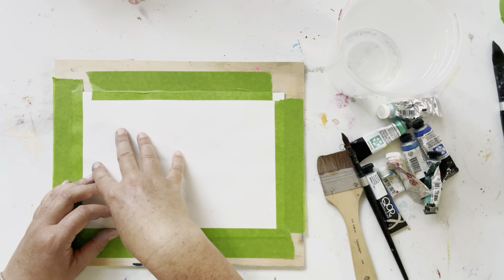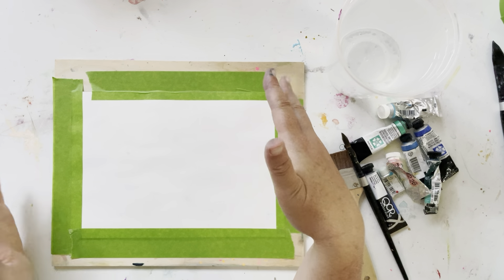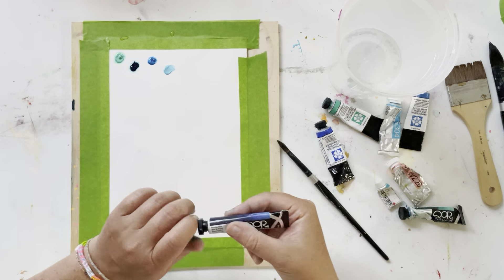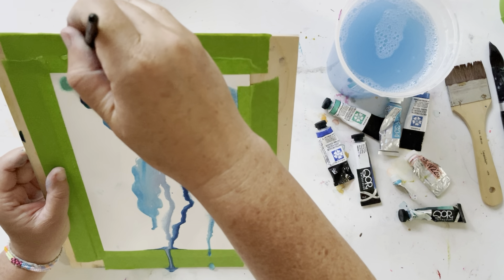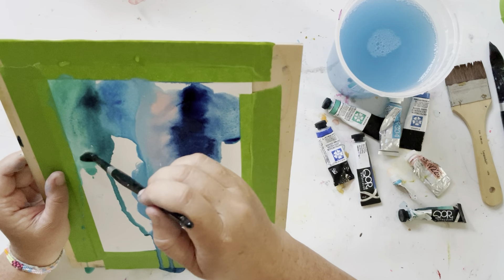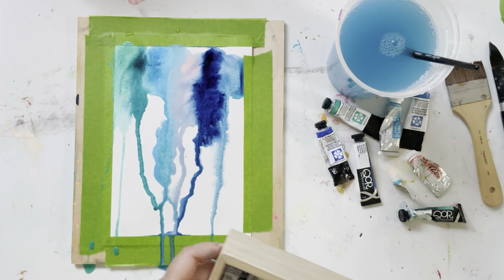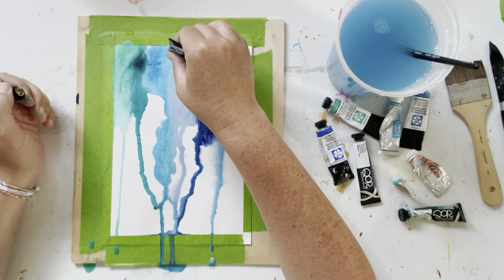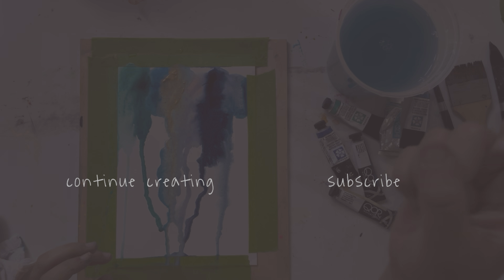keep playing with your watercolours, it's so fun!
Let's give this playful watercolor activity a twist by starting with wet paper. It's so fun to see what happens and where the water goes! (mindful art practice no. 274)

❤️ please support this creative work... your financial support means a lot to me! With a contribution of $12 CDN or more (about $9USD), I will mail you an original hand-painted postcard with messages of gratitude in return